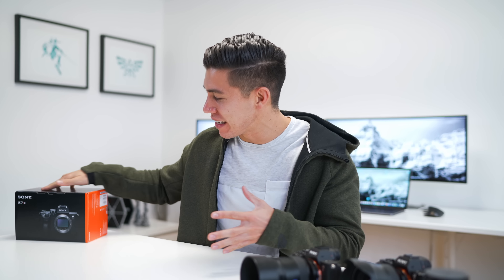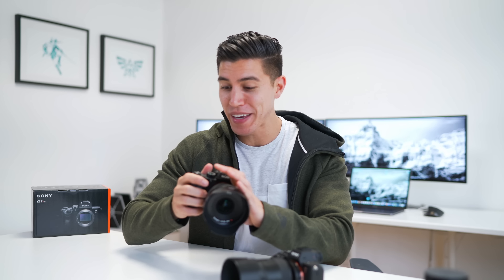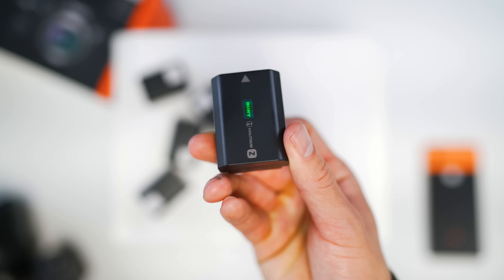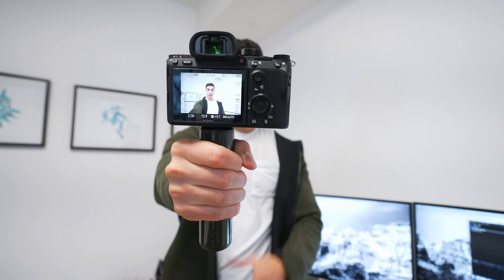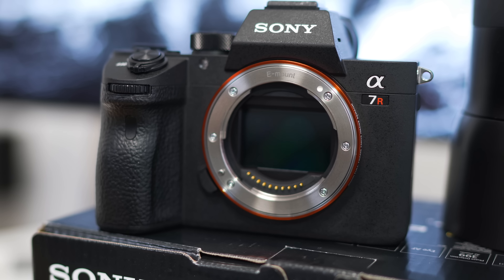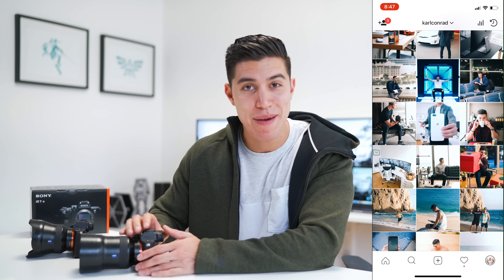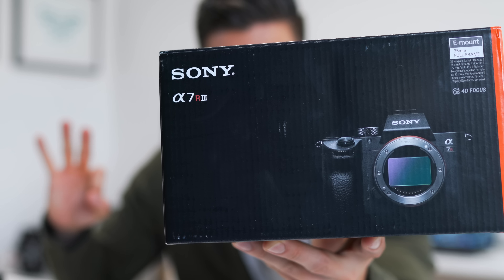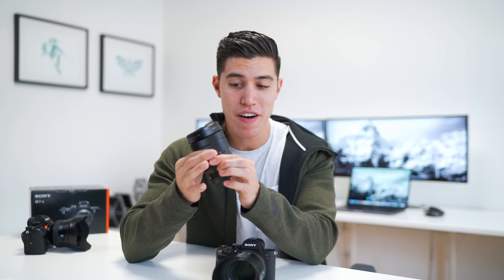THE BEST MIRRORLESS CAMERA of 2018!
The new upgrades are in! The Sony A7R3 builds on a camera that I've used for the past 2 years and improves all the small faults of the previous Gen. It's definitely the best Mirrorless Camera of 2018 and is my recommendation!

Sony A7R3
Sony A7R2
Batis 85 F1.8
Batis 18 F2.8
Sony 16-35 F2.8
Sony 16-35 F4